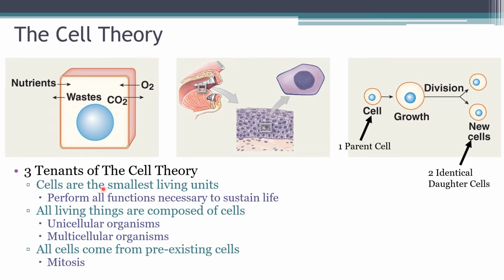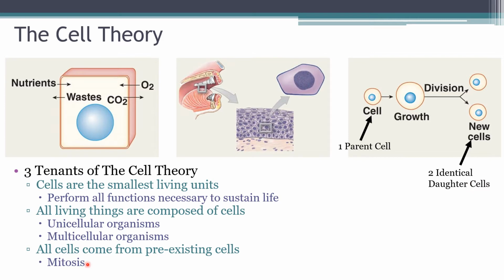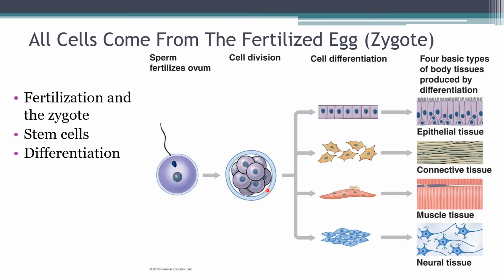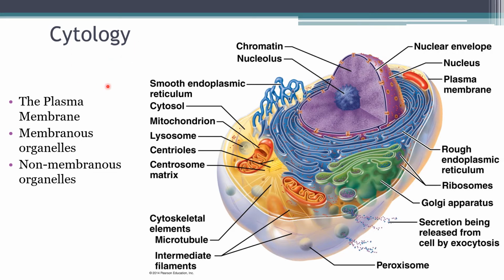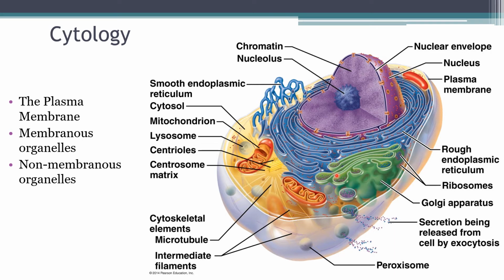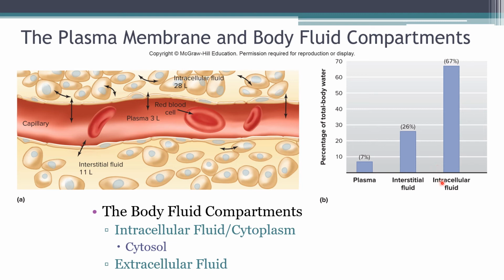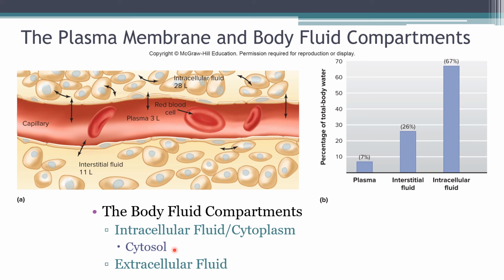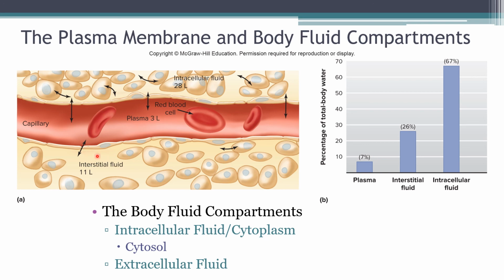01 Basic Cell Structure and Function Cell Theory Cytology and Structure of the Plasma Membrane Part